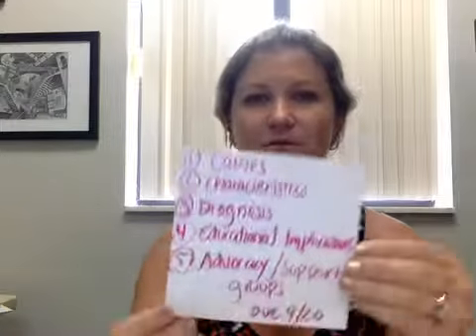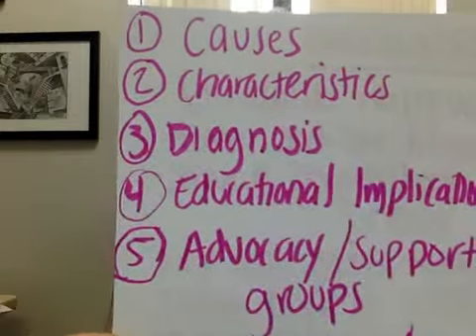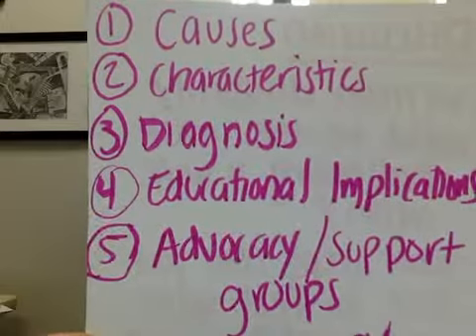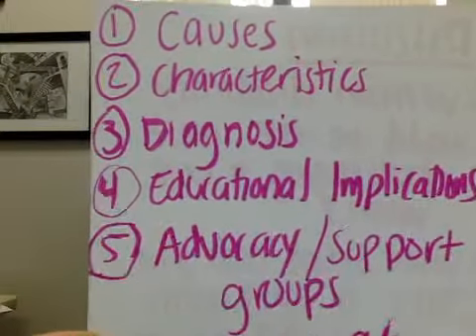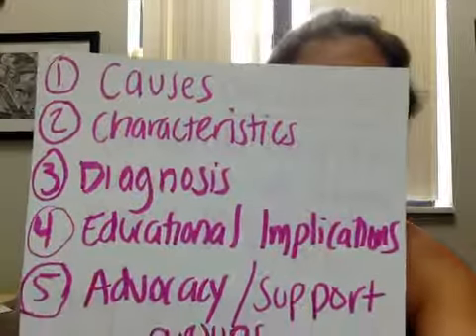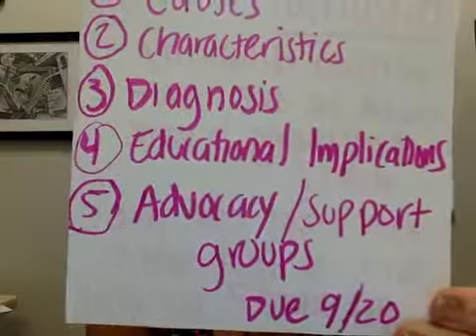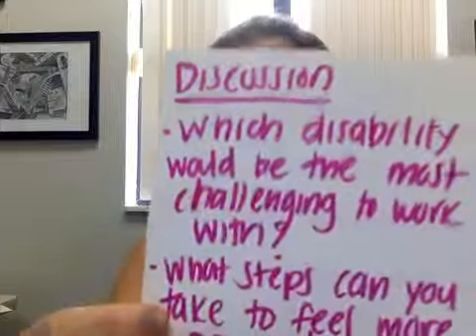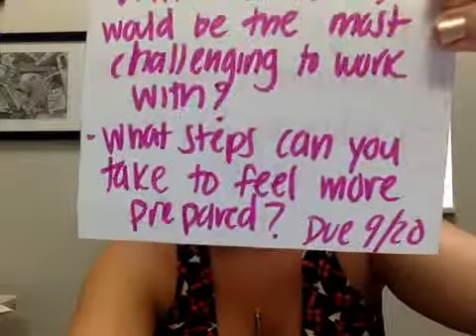Webcam video from September 2, 2015 05:19 PM (UTC)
EEX3070 Disability expert